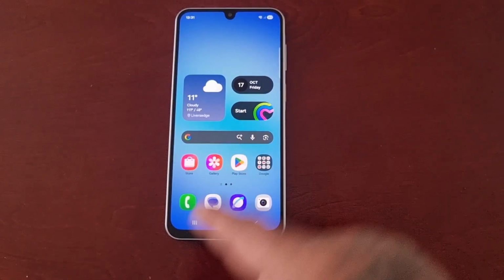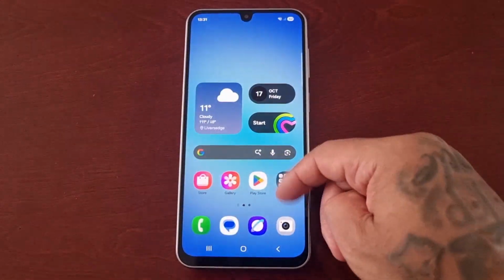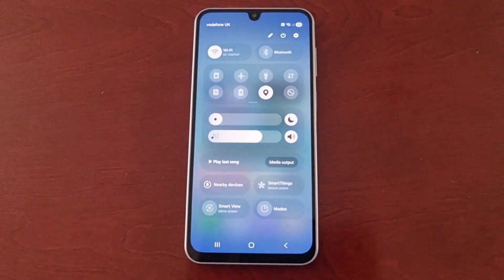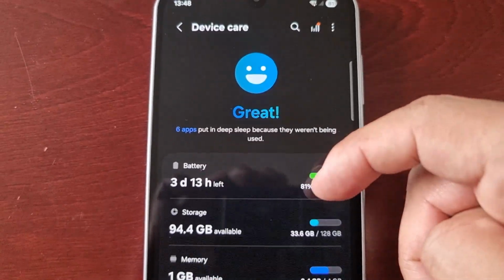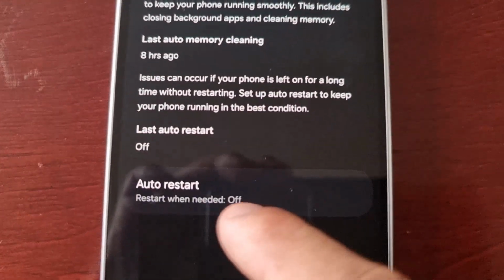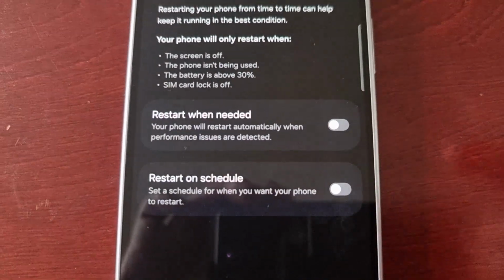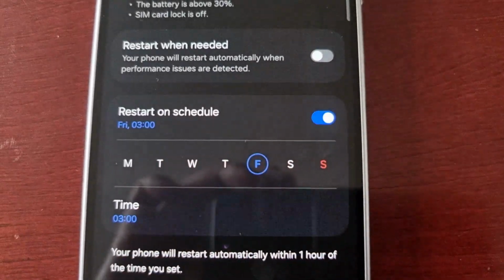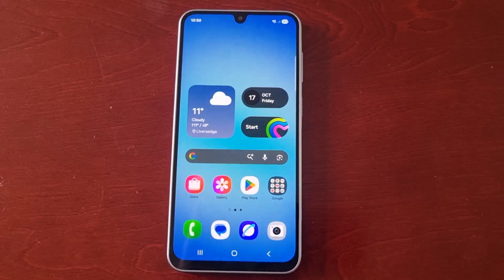Samsung Galaxy A17 5G How to Turn On AUTO-OPTIMISATION for better PERFORMANCE!!